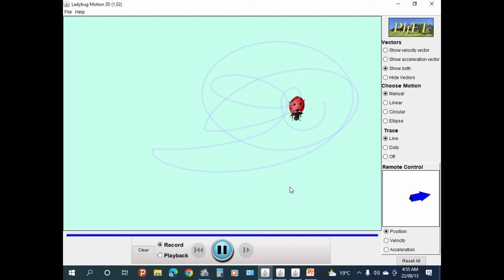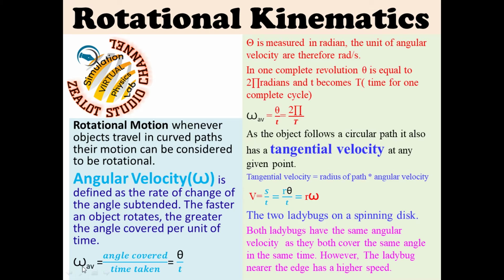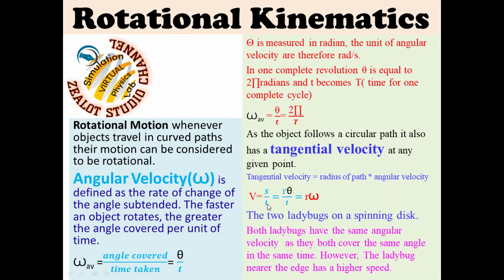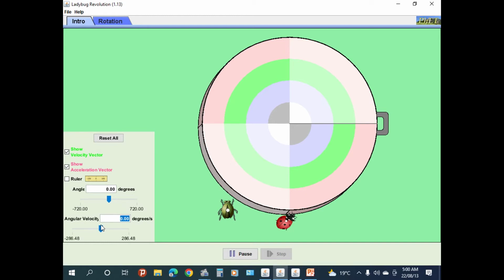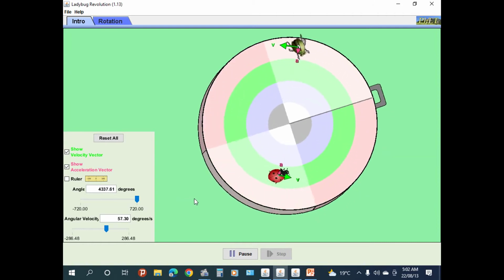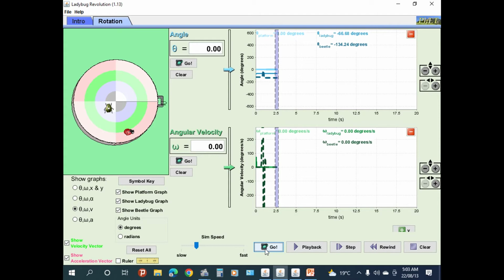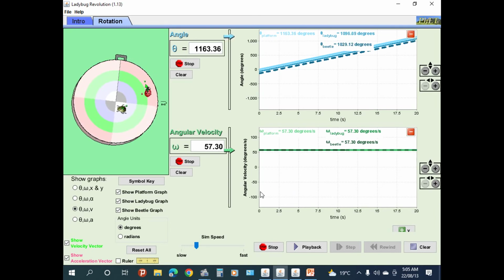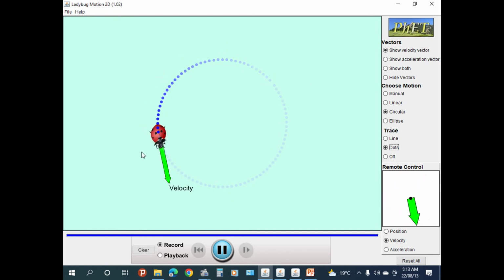Rotational Kinematics Part two:- Angular Velocity